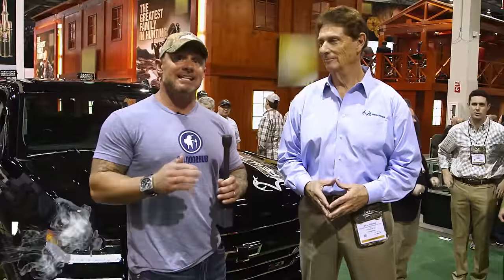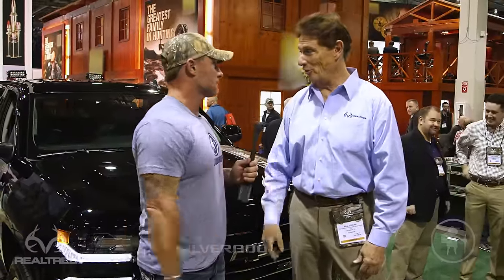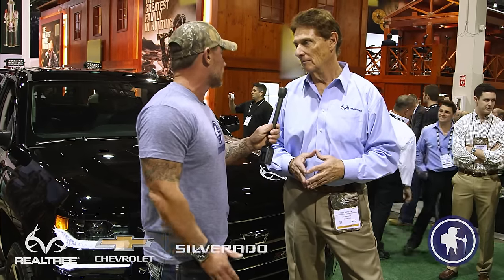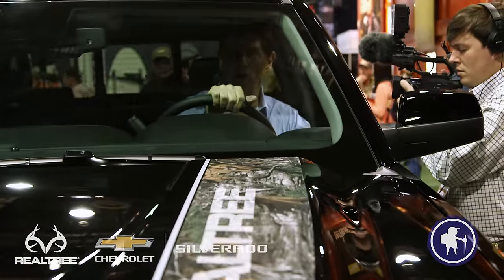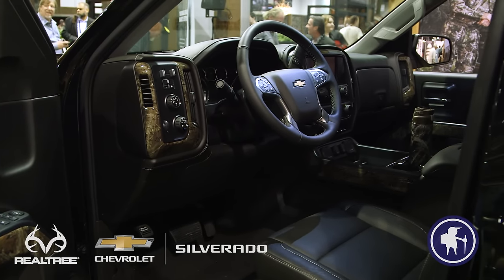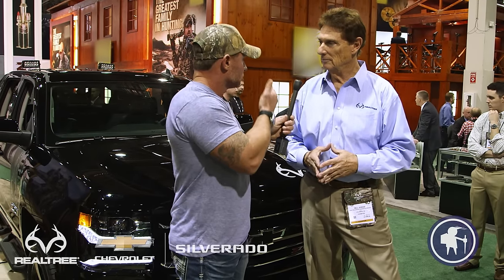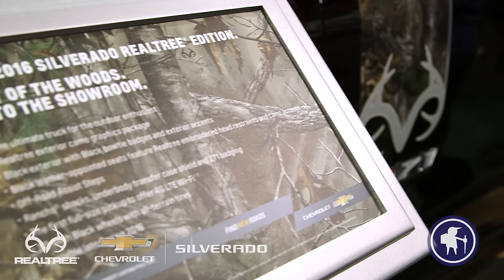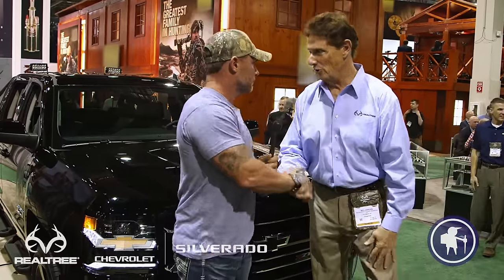Realtree’s Partnership with Chevy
Bill Jordan dives into why Chevy and Realtree's partnership is so important during an exclusive interview at SHOT Show 2016.